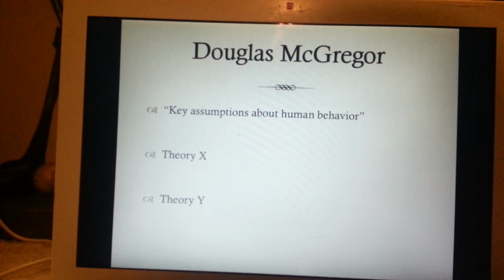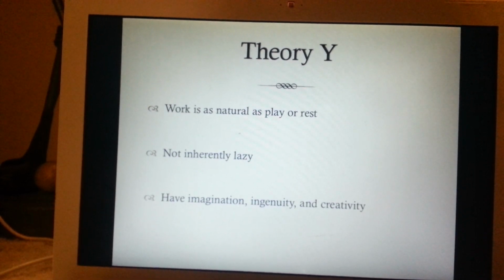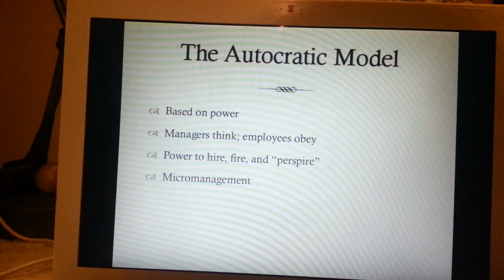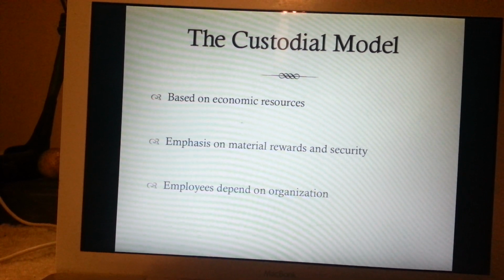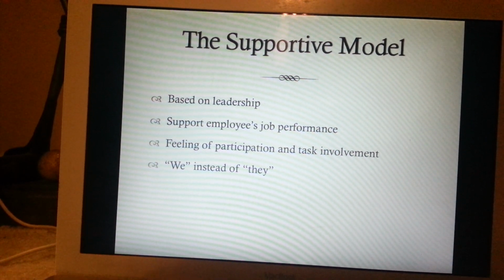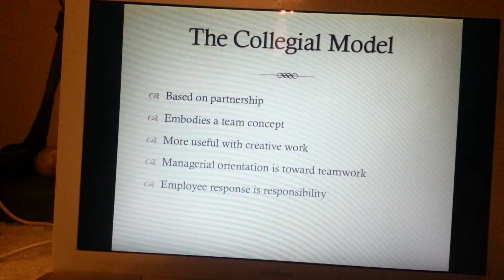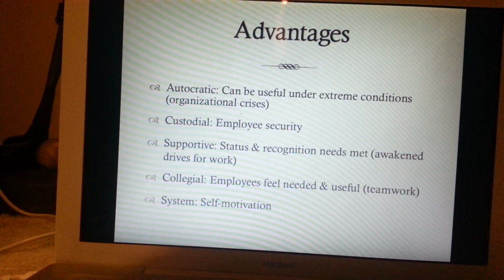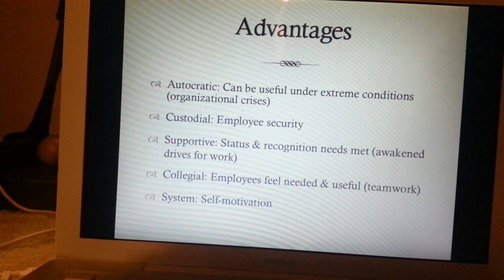Five Models of Organizational Behavior